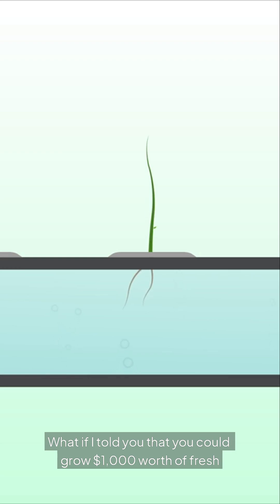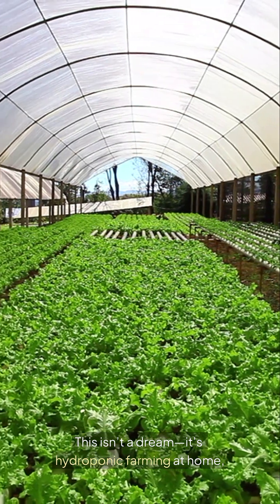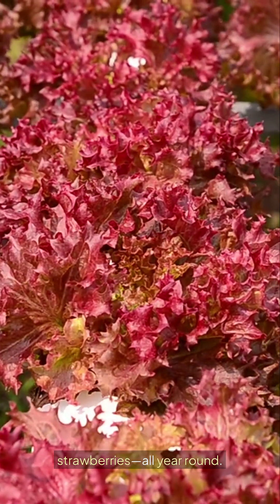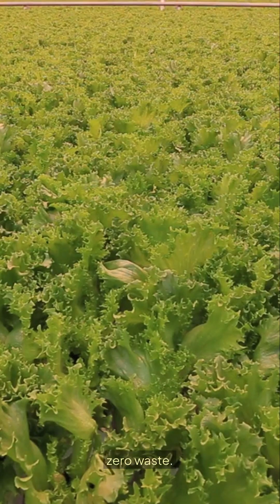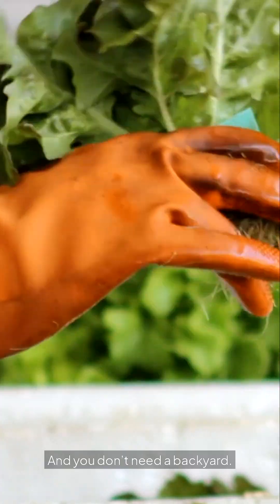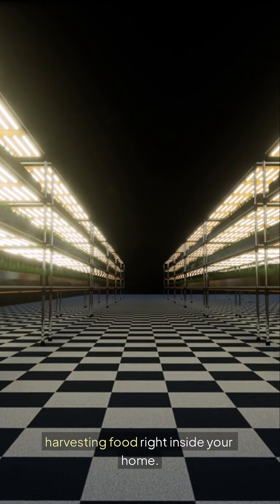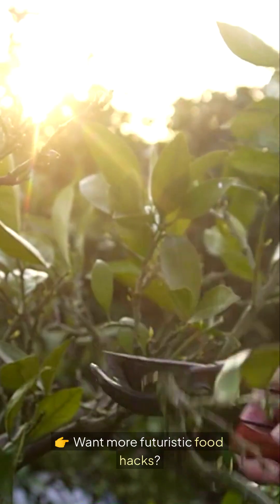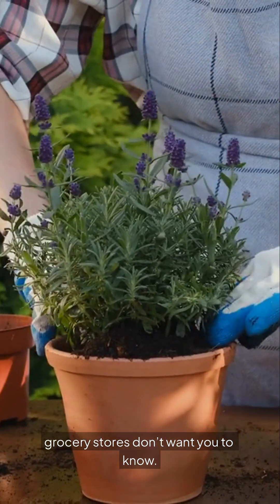facts“This $1,000 Secret Lets You Grow Food Indoors 🌱 (No Soil Needed)”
Discover how hydroponic farming at home can save you over $1,000 in groceries while giving you fresh, organic food right inside your kitchen. 🌱 This short video reveals the secret behind soil-free farming that families in Canada, USA, and the UK are already using to eat healthier, save money, and live sustainably.

Hydroponics isn’t just gardening—it’s the future of food. With 90% less water, zero pesticides, and faster growth, this method is revolutionizing how we eat. Perfect for apartments, small homes, or anyone looking for a smarter way to live.

👉 Watch now and see why hydroponics is the $1,000 secret grocery stores don’t want you to know.